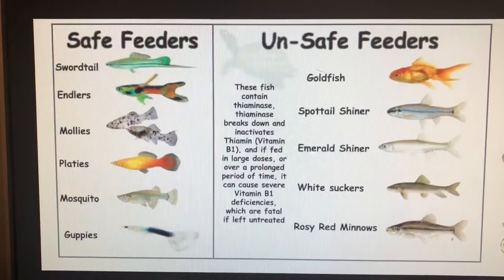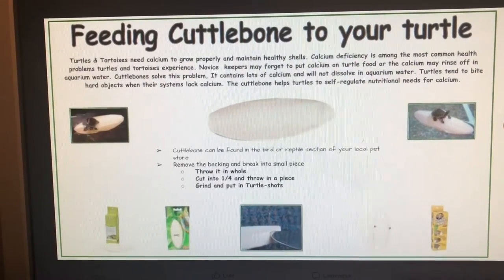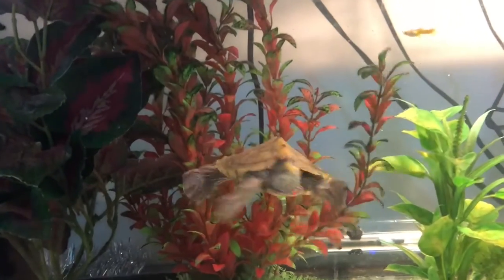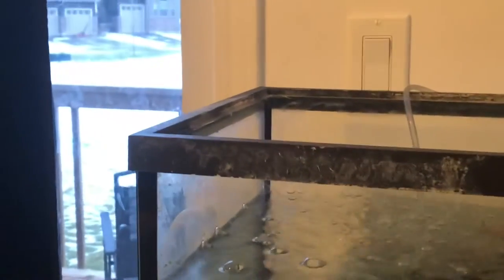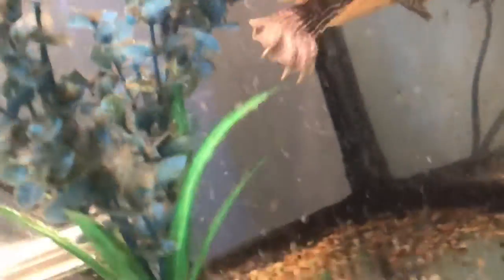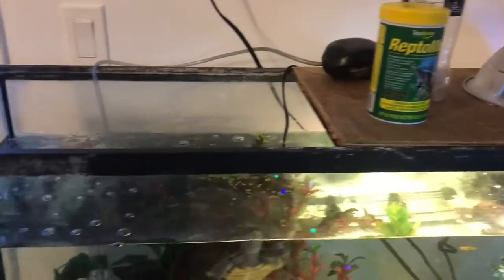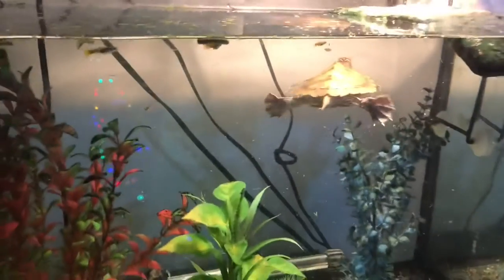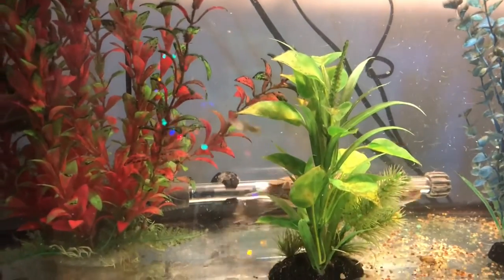MISSISSIPPI MAP TURTLE CARE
A video of map turtle care featuring our map turtle Petey!!
Food, housing personality and much more